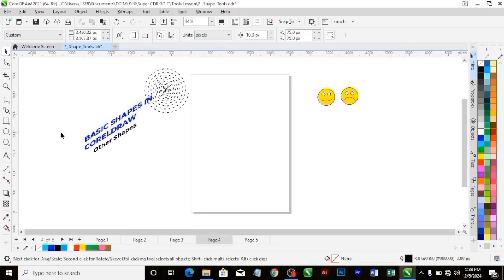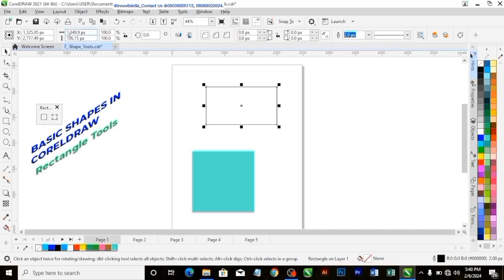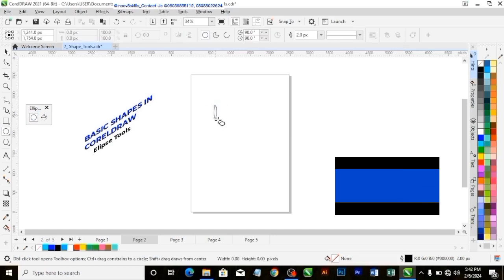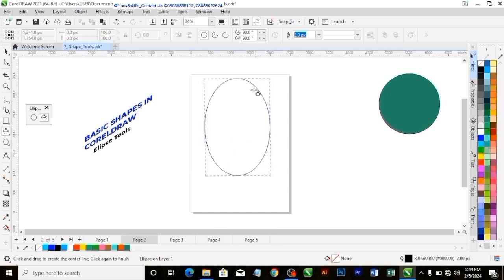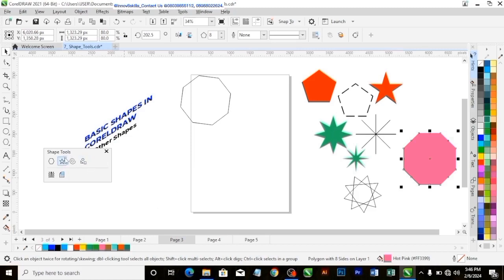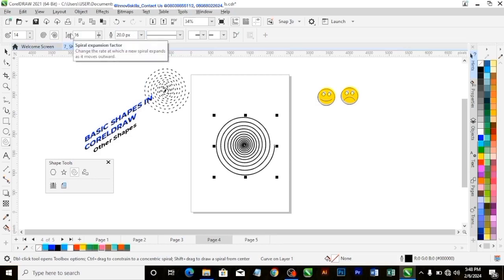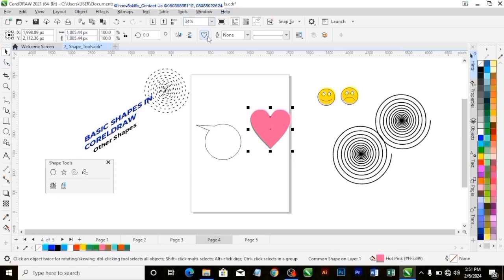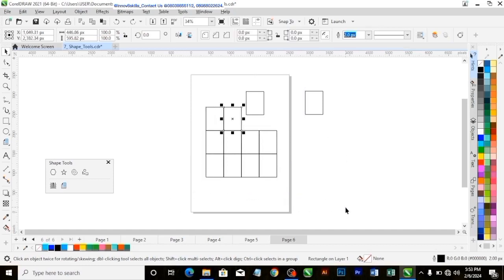HOW TO CREATE BASIC SHAPES IN CorelDRAW FOR BEGINNERS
In this video, we will walk you through the step-by-step process of creating basic shapes in CorelDRAW. Whether you are new to graphic design or just starting with CorelDRAW, this tutorial will help you understand the fundamental tools and techniques needed to create circles, rectangles, polygons, and more.